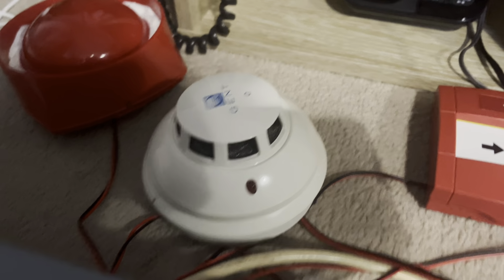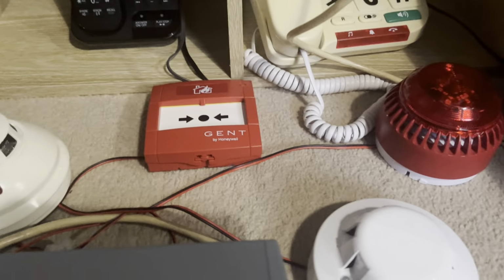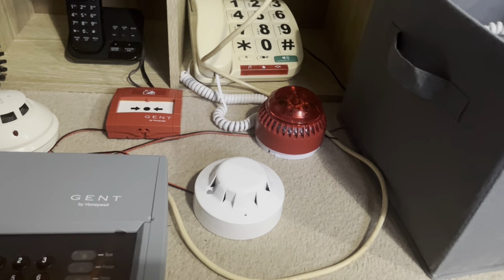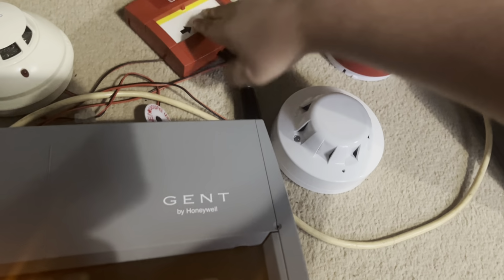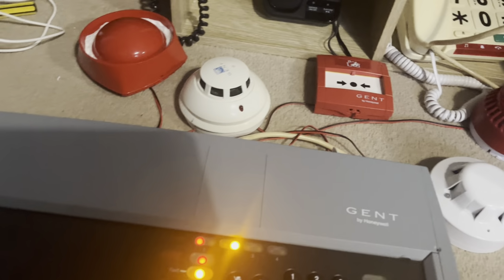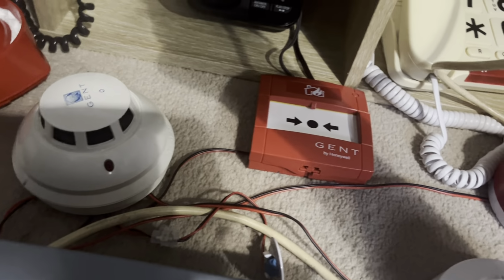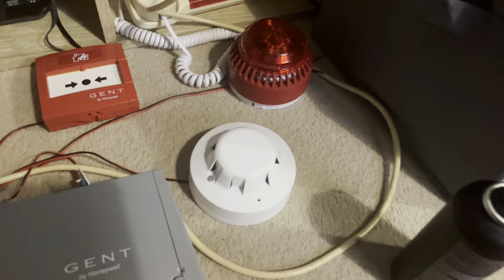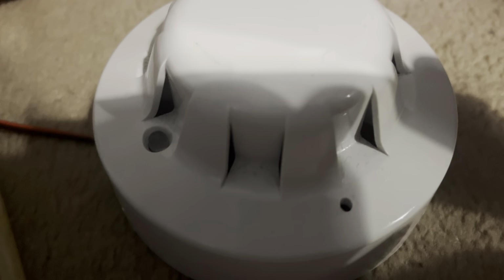Fire Alarm System Test 3 (Gent Xenex System)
New smoke detector